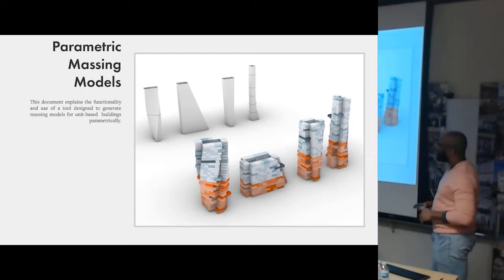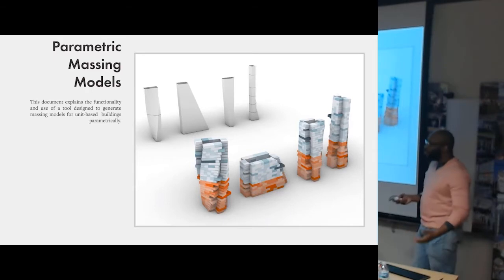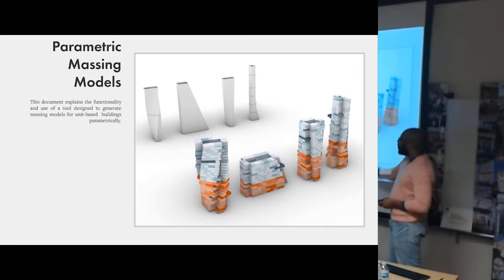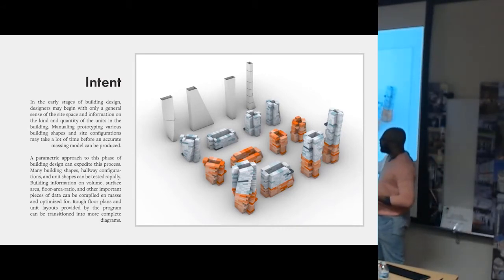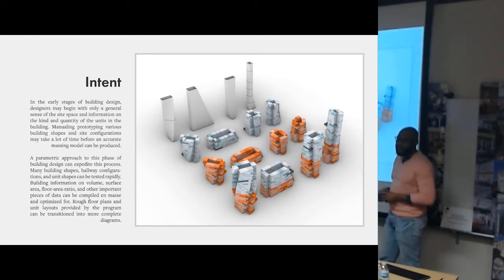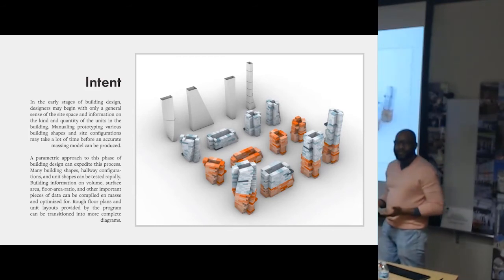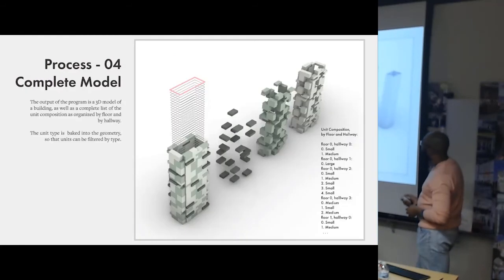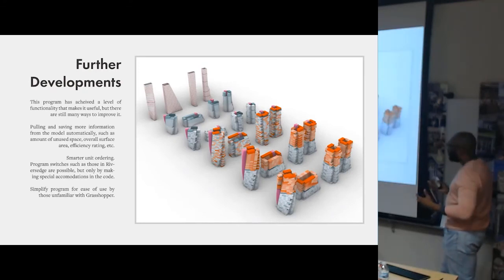Parametric Program Massing – AECOM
Pierre Roberson, Project Architect and Design Lead at AECOM, showcases a parametric massing model script.

co.de.D March 2019